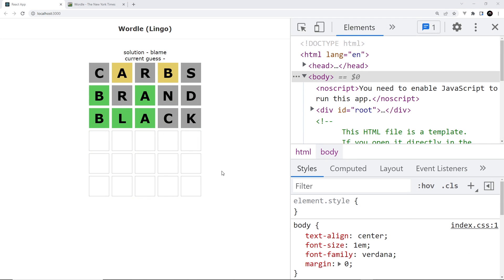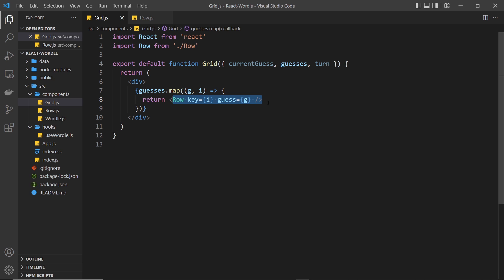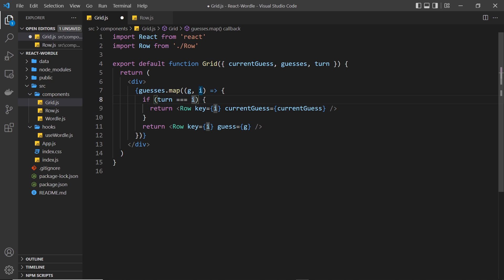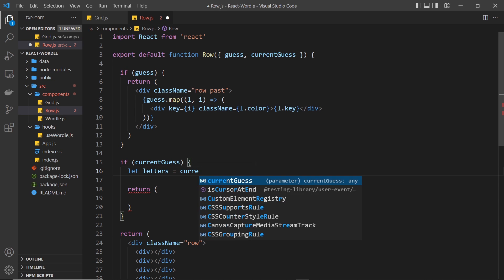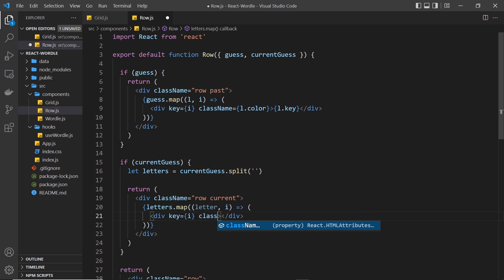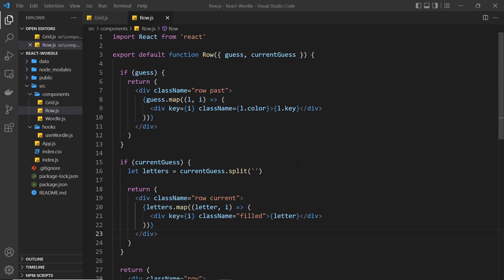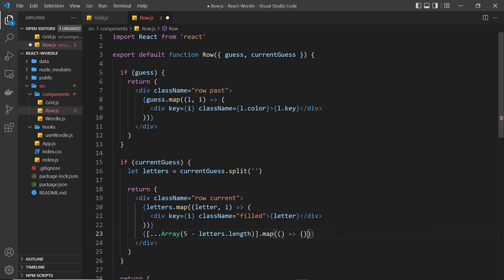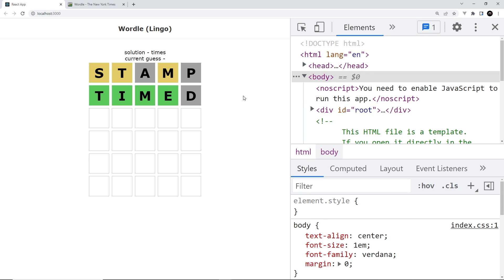Make a Wordle Clone with React #10 - Showing the Current Guess